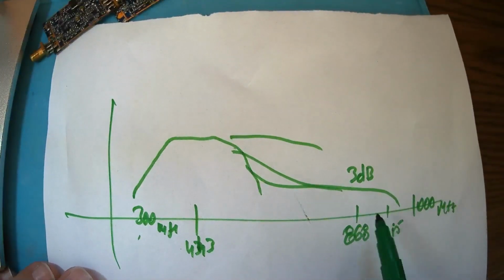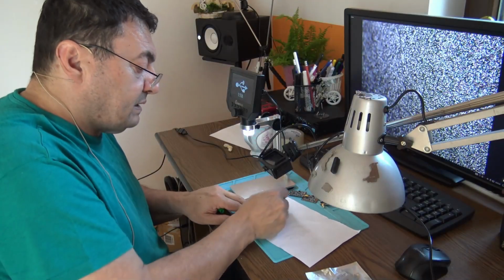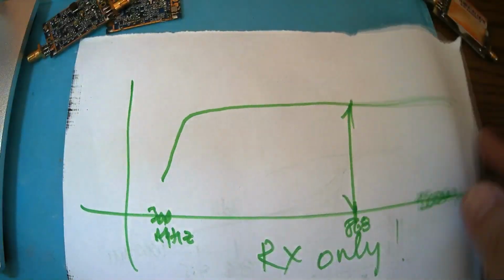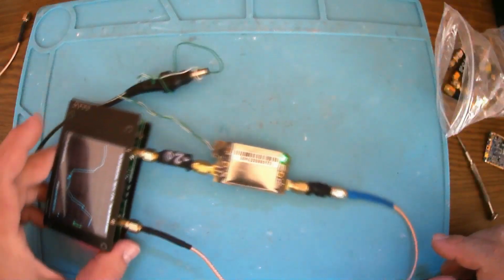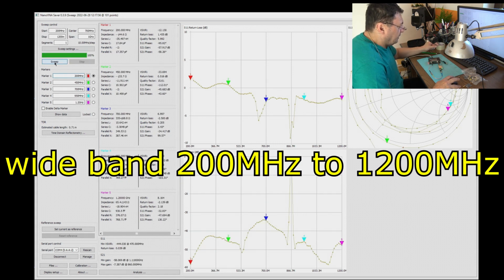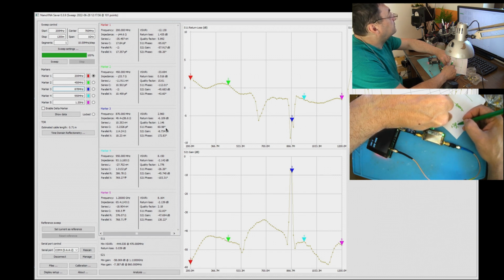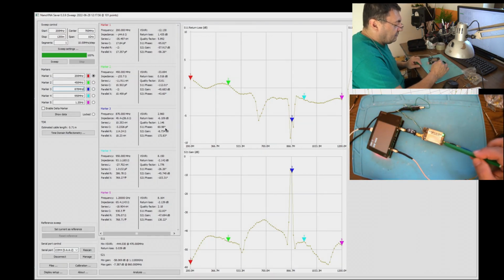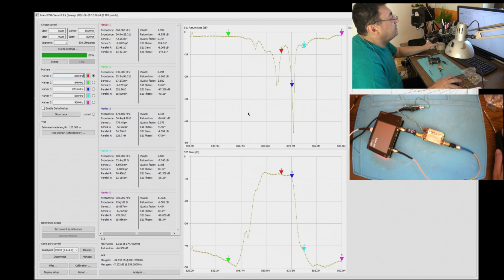AB-IOT-443/510 MOD for wide band RX Helium Lora amplifier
How to turn a cheap AB-IOT-443/510 into a wide band amplifier. With a saw filter in front it can be a perfect LoRa and Helium antenna amplifier.